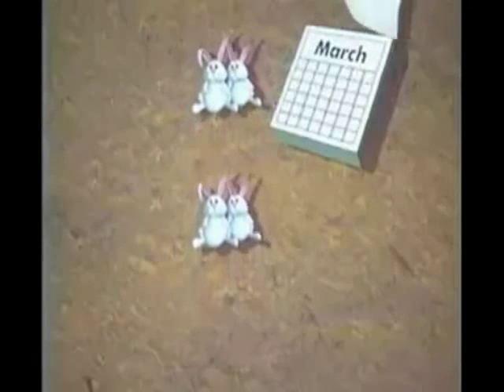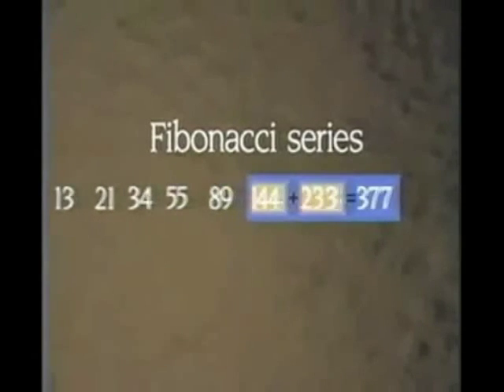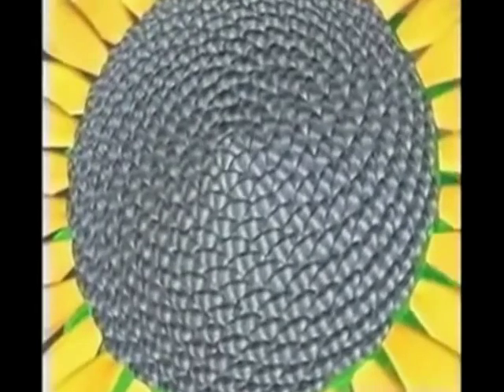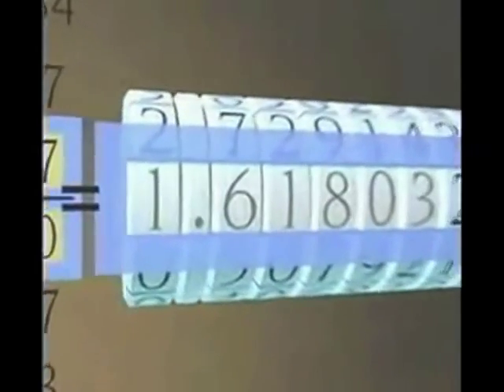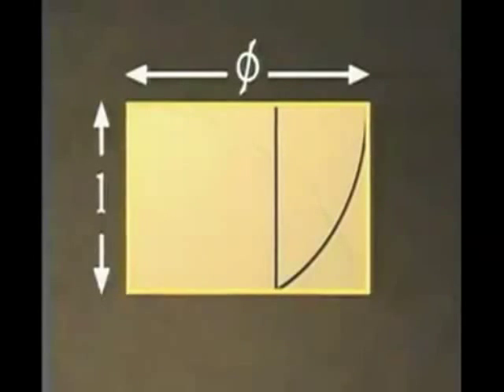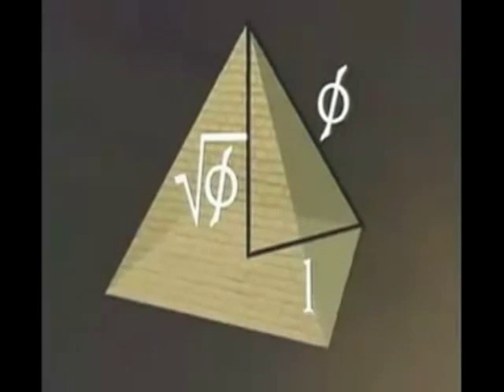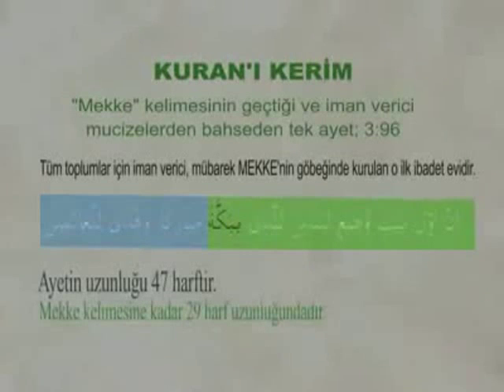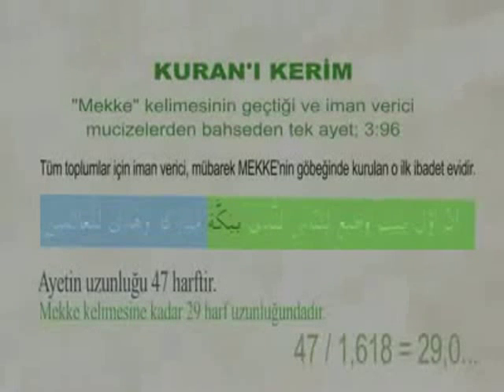(Unbelievable) MECCA & The DIVINE Golden Ratio of The CREATOR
Incredible Golden fingerprint/ blueprint of The Creator/ Subuhana Allah/ All Mighty GOD/ The Higher Conscience. explained. & Who & Why & How is. GOD/ Divine Powers/ Divine Spirit...existing in our lives, in or universe, in all creations, in nature & human beauty & beyond. (Pls Share this video & create awareness of the DIVINE TRUTH. Bless You always)